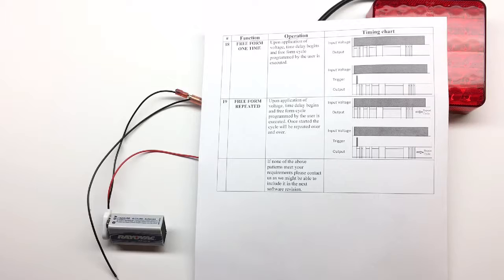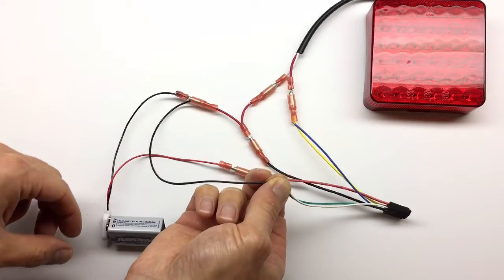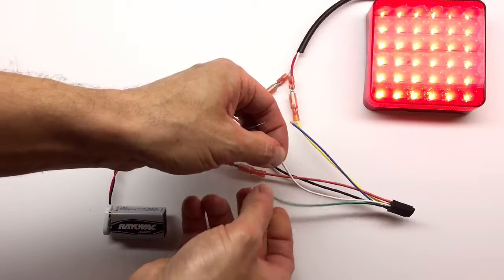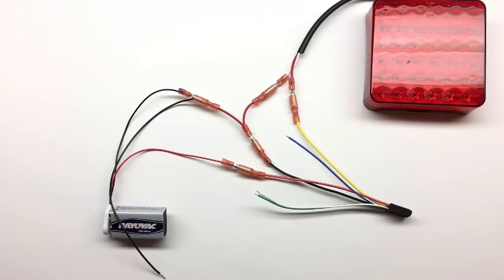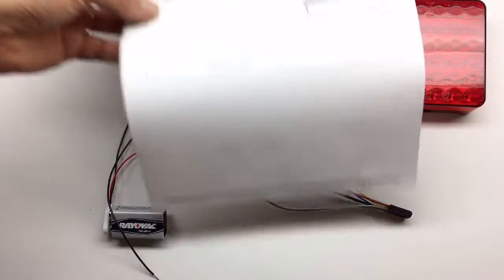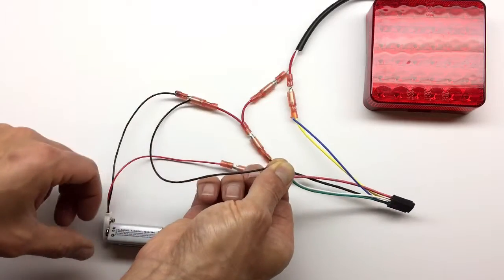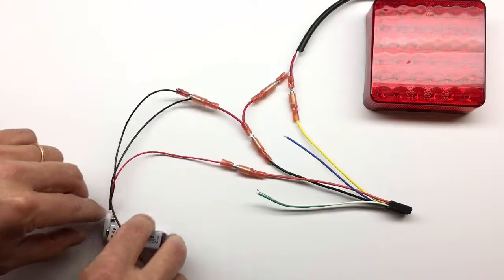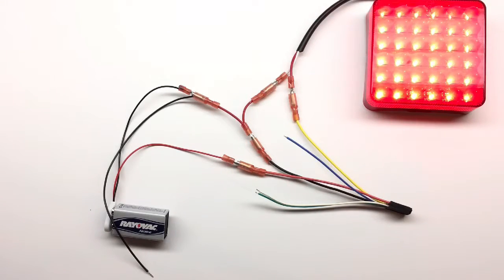Universal 12V DC timer - Configuring function #18 and #19